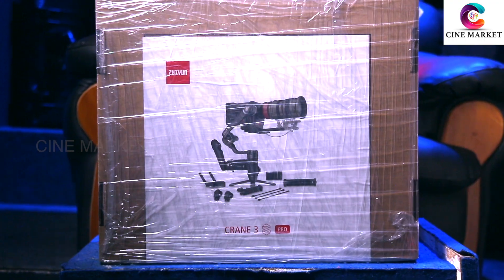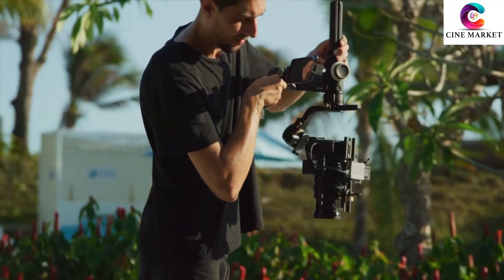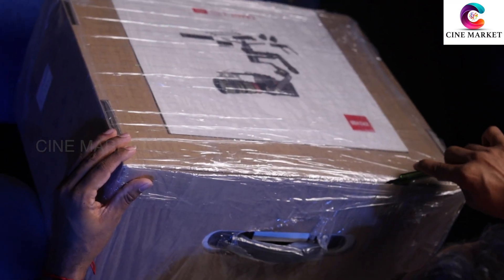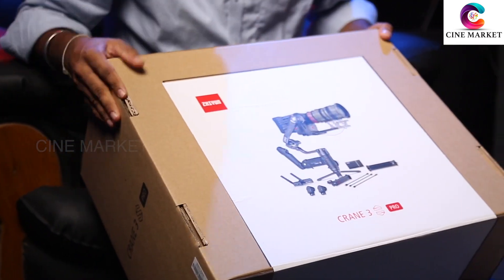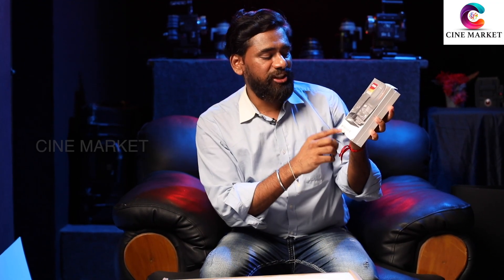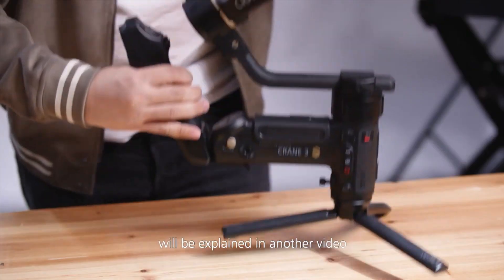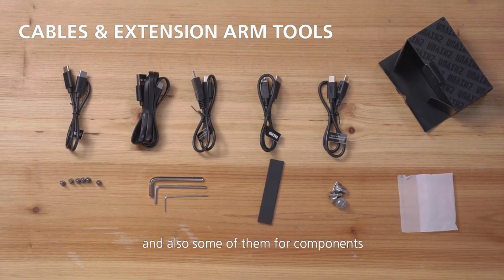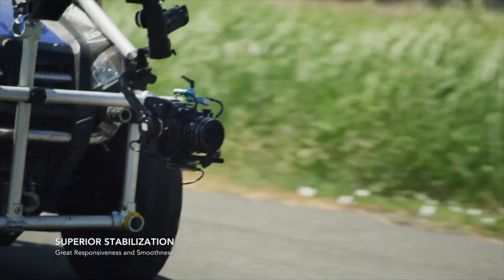ZHIYUN CRANE 3S PRO ENGLISH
Creative:srithar
Camera man: sriram , mathesh
Editor: M.kannan